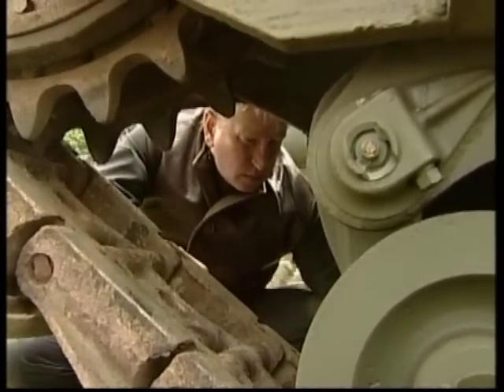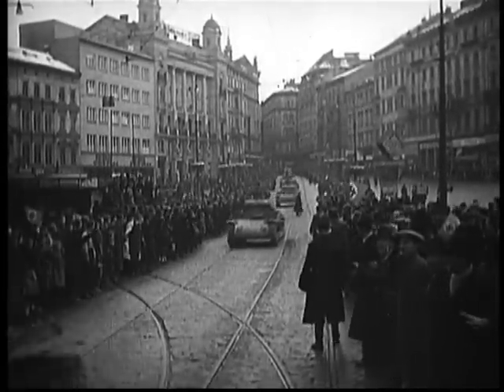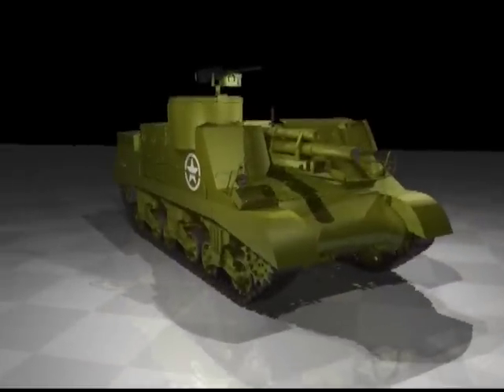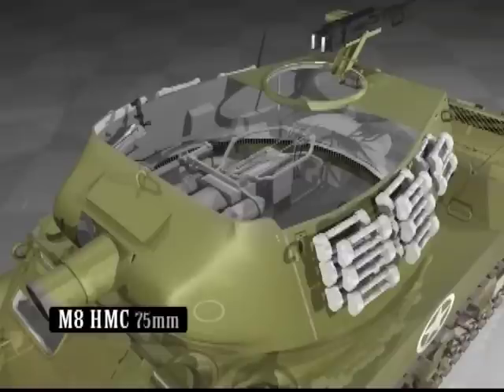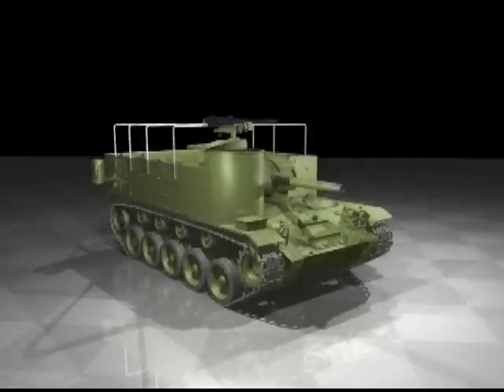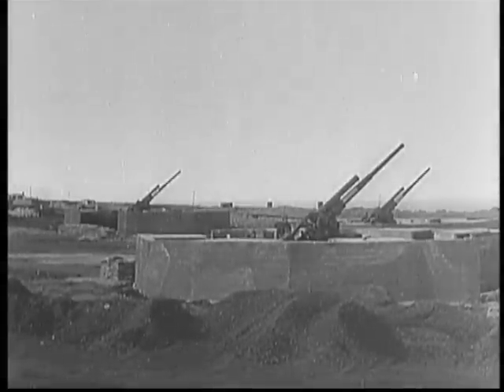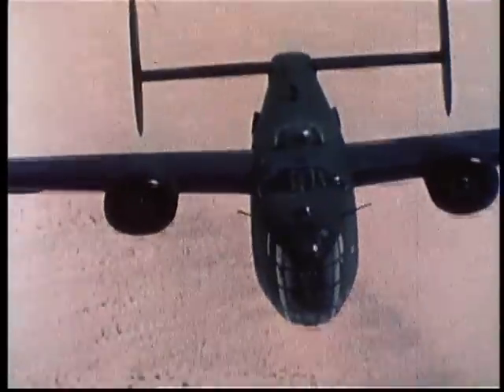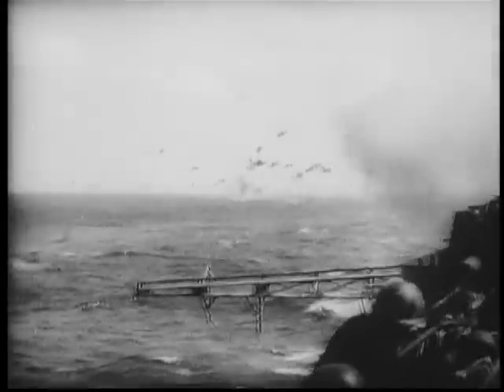Self-Propelled Artillery and Anti-Aircraft Weapons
Self-propelled artillery (also called mobile artillery or locomotive artillery) is artillery equipped with its own propulsion system to move towards its target. Within the term are covered self-propelled guns (or howitzers) and rocket artillery. They are high mobility vehicles, usually based oncaterpillar track carrying either a large howitzer or other field gun or alternatively a mortar or some form of rocket or missile launcher. They are usually used for long-range indirect bombardment support on the battlefield.

Air defence is defined by NATO as "all measures designed to nullify or reduce the effectiveness of hostile air action." They include ground-and air-based weapon systems, associated sensor systems, command and control arrangements and passive measures (e.g. barrage balloons). It may be used to protect naval, ground, and air forces in any location. However, for most countries the main effort has tended to be 'homeland defence'. NATO refers to airborne air defence as counter-air and naval air defence as anti-aircraft warfare. Missile defence is an extension of air defence as are initiatives to adapt air defence to the task of intercepting any projectile in flight.
In some countries, such as Britain and Germany during the Second World War, the Soviet Union and NATO's Allied Command Europe, ground based air defence and air defence aircraft have been under integrated command and control. However, while overall air defence may be for homeland defence including military facilities, forces in the field, wherever they are, invariably deploy their own air defence capability if there is an air threat. A surface-based air defence capability can also be deployed offensively to deny the use of airspace to an opponent.